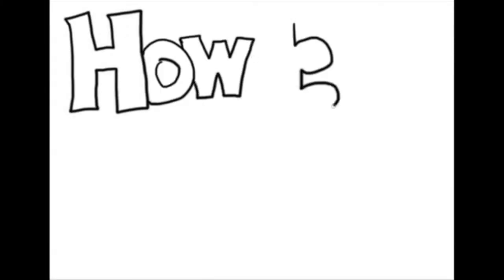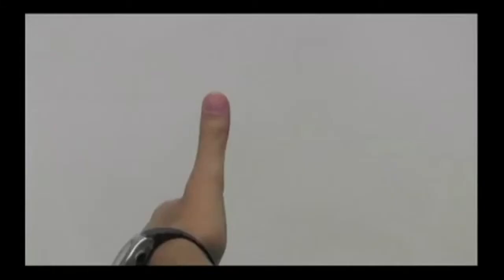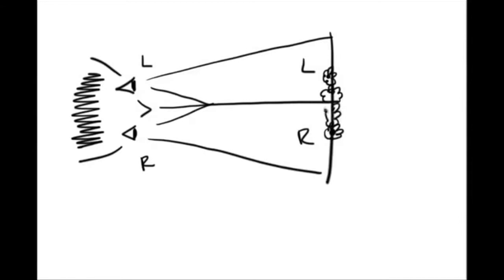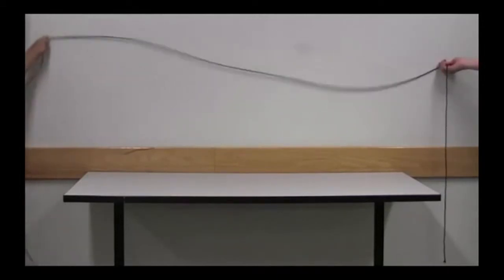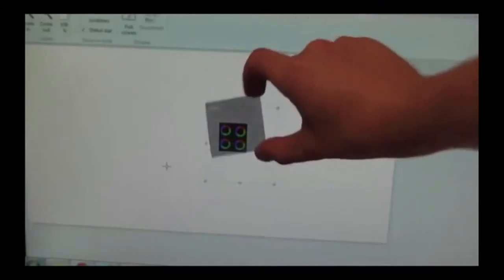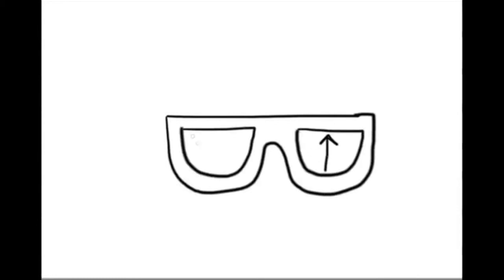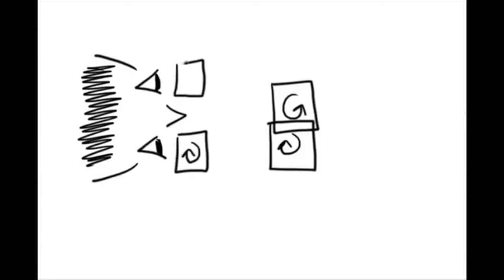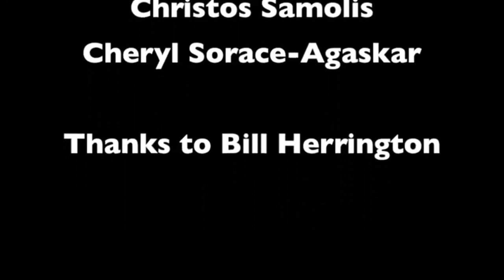3D Glasses and the Polarization of Light